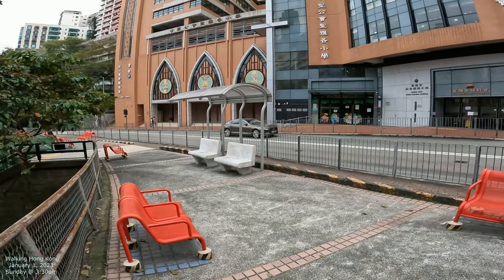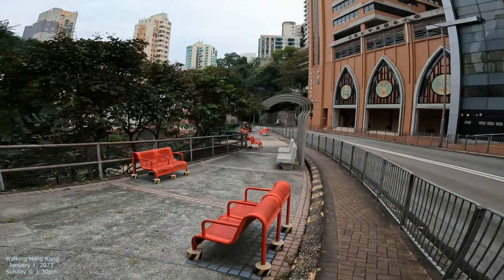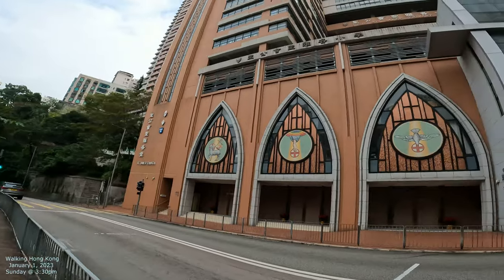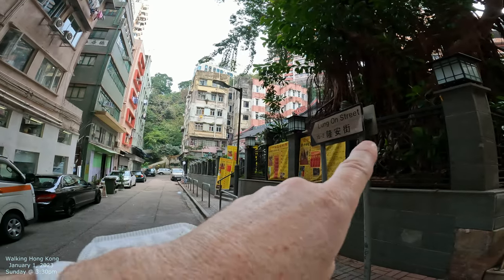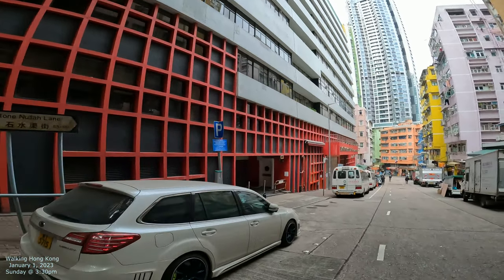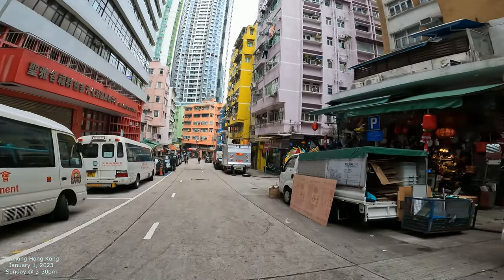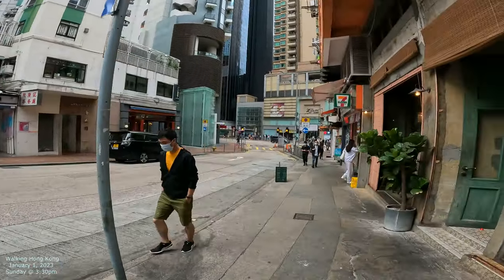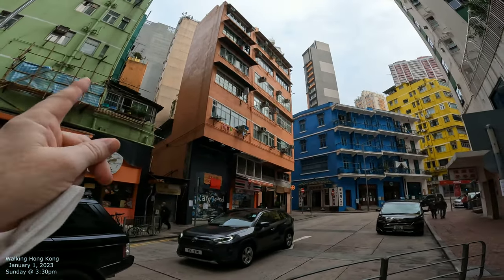[4k] Walking Hong Kong Streets: Stone Nullah Lane 石水渠街 Wan Chai 灣仔 "Blue House Cluster"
Filming and walking Hong Kong street by street, alley by alley, road by road, and building by building. Walking Hong Kong Streets in 4K

Wan Chai 灣仔
Hong Kong 香港 China
4K Film - GoPro10 Camera
Filmed January 2023
Walking Hong Kong Streets